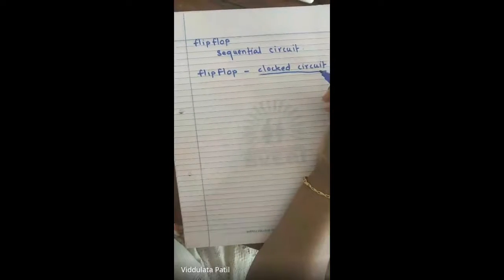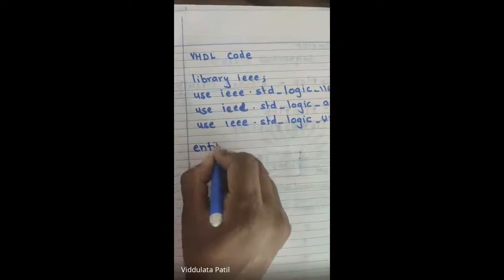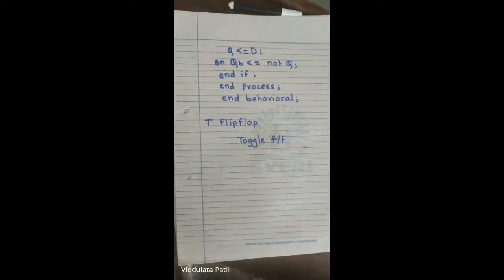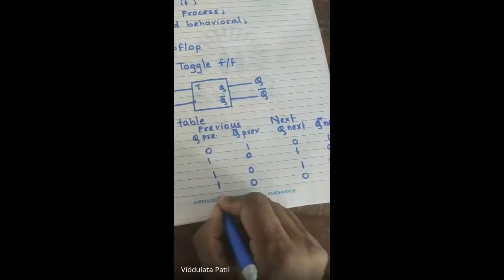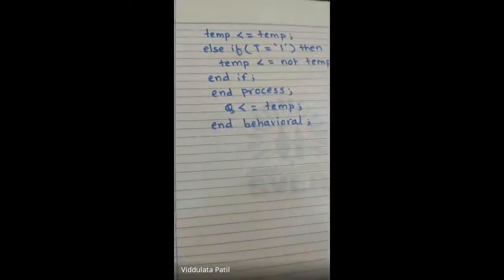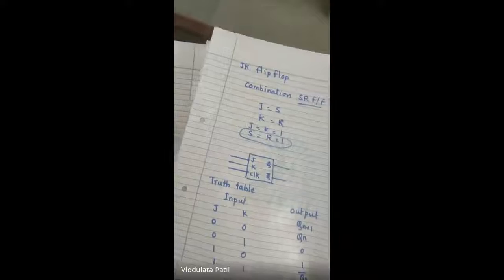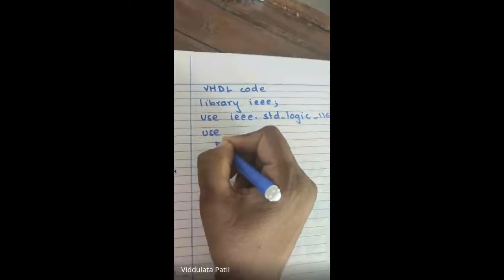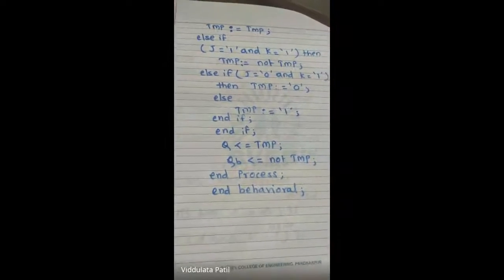Digital Design and HDL: VHDL modules for combinational and sequential logic design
D flipflop, T flipflop, JK flipflop